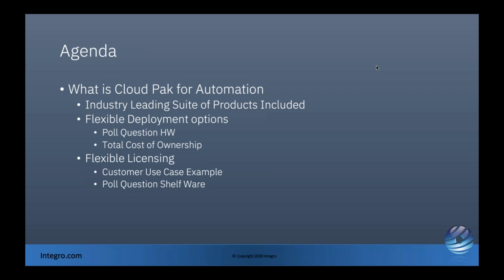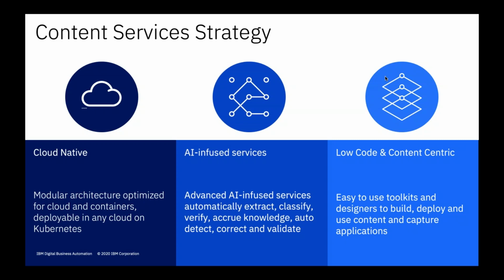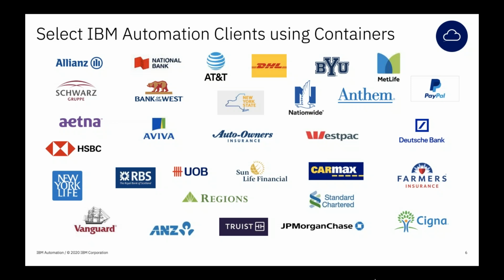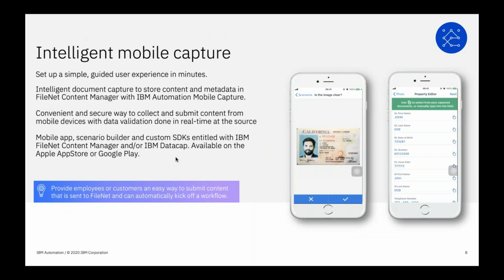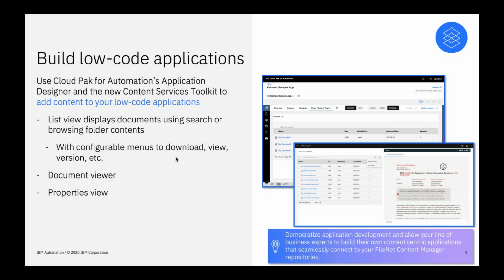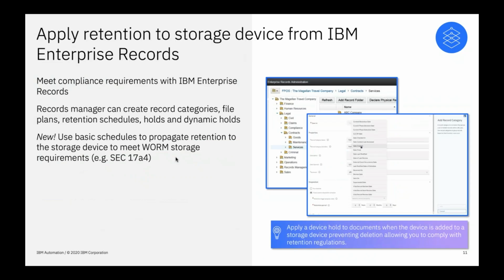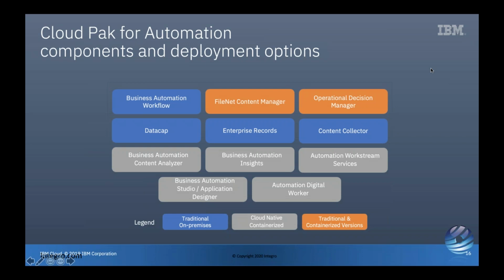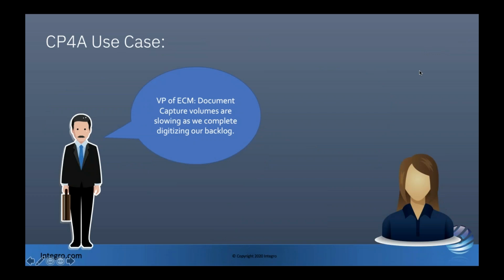Webinar: CP4A Part 3 - Content and Capture Capabilities 1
Even if you think you know FileNet and Datacap, you need to learn about them as a part of IBM Cloud Pak for Automation (CP4A).  If you haven’t yet heard, IBM has a strong strategy around hybrid cloud management that is centered on Cloud Paks and Red Hat’s Open Shift. IBM’s content services and content capture solutions are the core elements of IBM’s CP4A. With IBM’s continued ‘pouring of fuel’ on these solutions, this integration of BPM and Content solutions is providing great value to clients.

Join this Integro webinar to gain insight about IBM FileNet, BPM, and related products and their latest advancements. We will also share how you can more efficiently power your business for content, capture, and lifecycle governance too. If you’re new to these products – come learn about their capabilities and ease of management for your business.